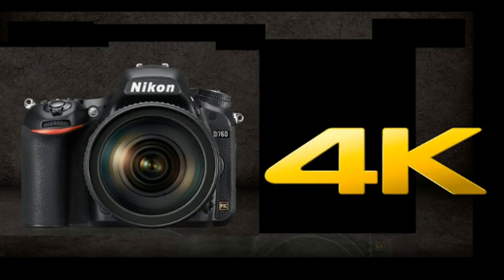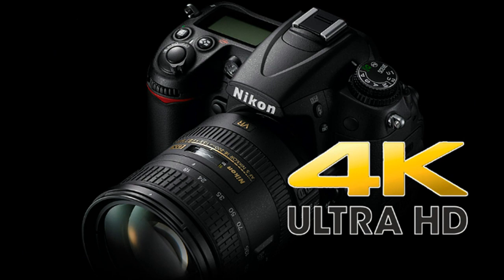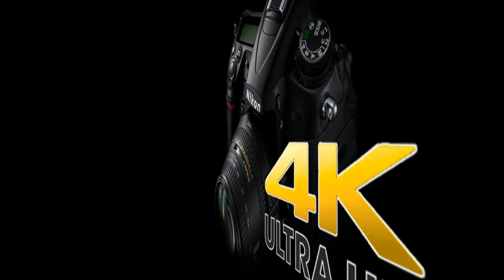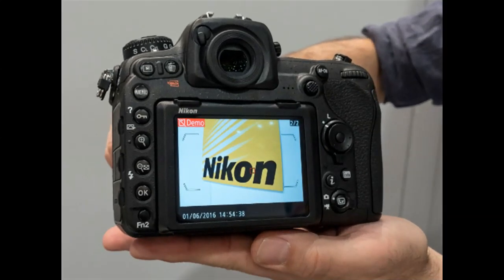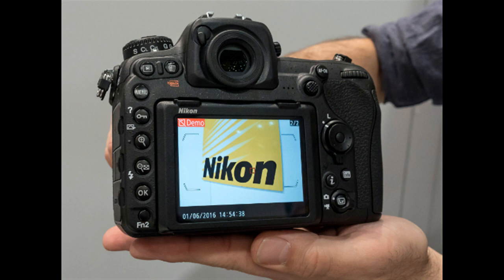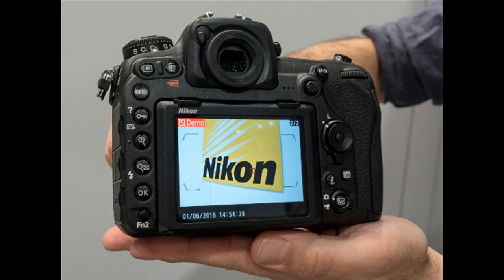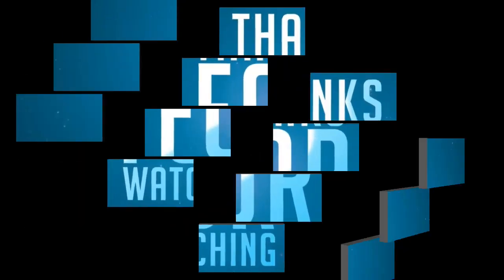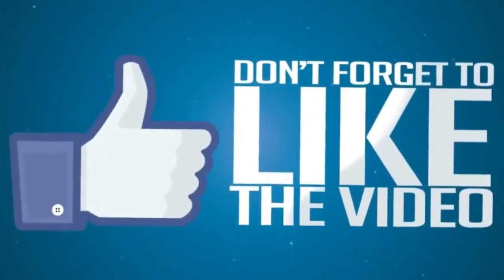Nikon D760 Review – the Latest Camera 2017 with CMOS Sensor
Nikon D760 review informs that it will launch in June 2017. Price will be $3000. It is the latest camera 2017 with CMOS Sensor. It is a full-frame digital DSLR camera. It has improved AF speed with ergonomics.
Design
The design is created for especially low light. It enhances high sense of capacity. It is confirmed with low light photography. It presents a mix of compactness, versatility and speed.

Experience
It is a full frame mirror less camera. Its advanced features have targeted professionalism. It is the first choice of photographers. It has capable shutter button. Faster chips can improve rolling shutter.
Configuration
Nikon D760 review will present 1/4000 shutter speed. It can allow 24.3 MP image sensor. Get the chance to create to create memorable impression.
Image Quality
It is the best camera 2017 till now with CMOS Sensor. It is a full-frame digital DSLR camera. It has improved AF speed with ergonomics.
Special Features
24.3 MP image sensor
Dual XQD card slots
Internal 4K up to 60fps
1080p up to 120fps
ISO 102,400
Unlimited RAW burst (based on memory card size)
Improve IBIS
USB 3.0
Distance scale in movie mode
Louder speaker like on the iPhone.
RGB Histogram for video

According to Nikon D760 review, it is fact that the camera can create a good photography. The item has an improved body with some better expectations. Super image and recording quality makes you forget the disappointment of regular photography without a hurdle. Above all, it is very easy to handle.